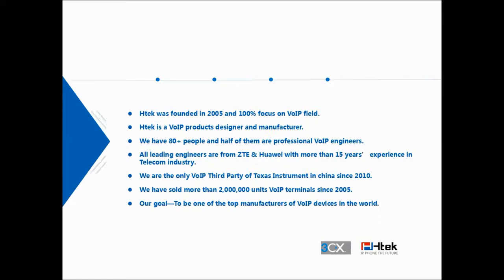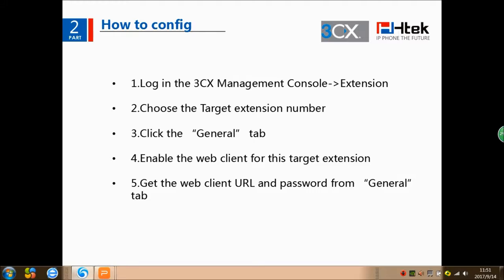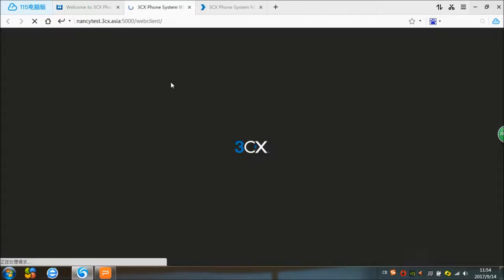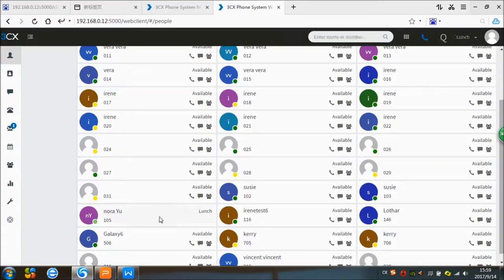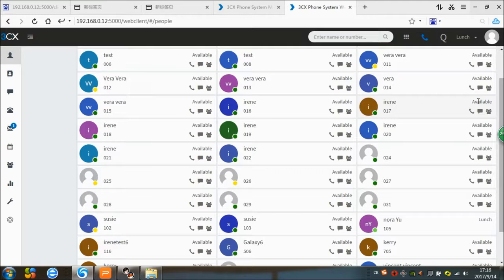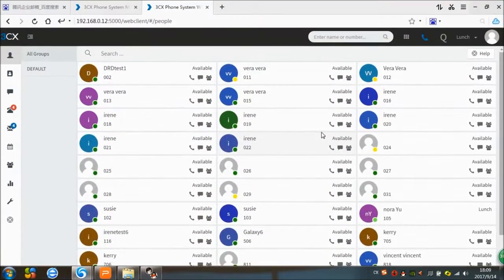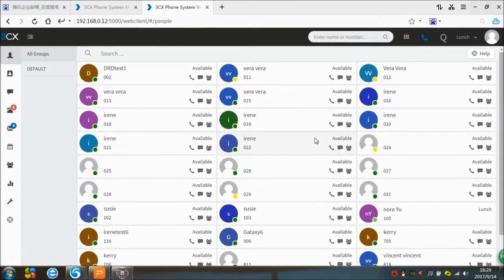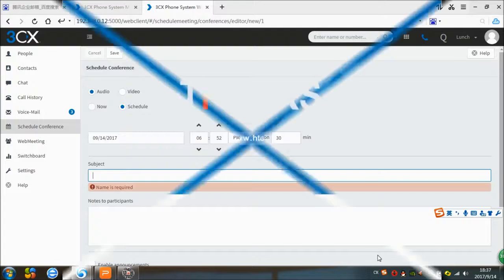Webinar Technical 3CX Htek